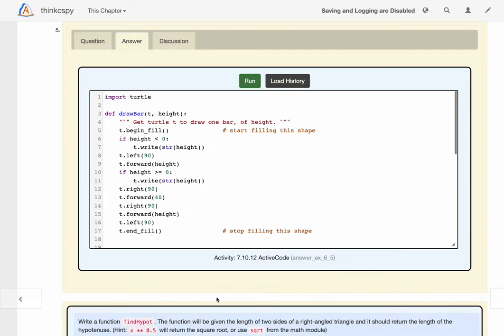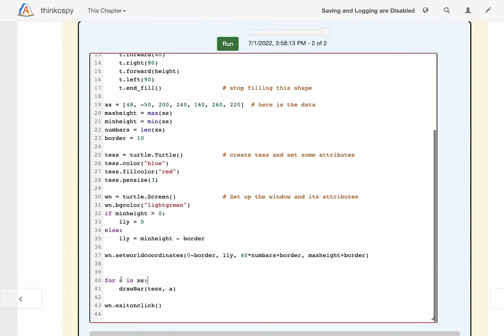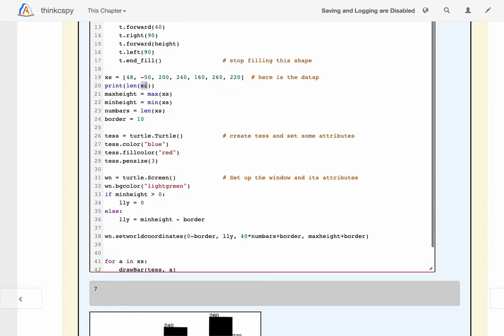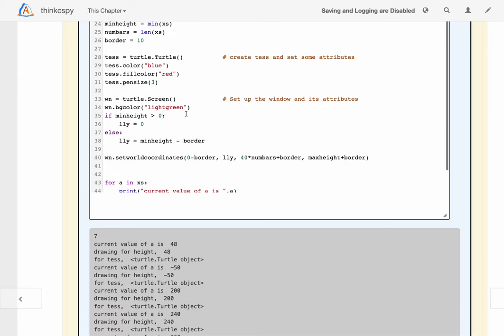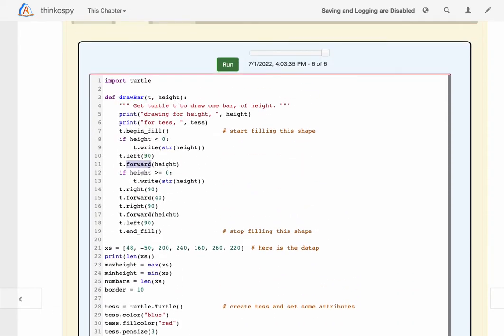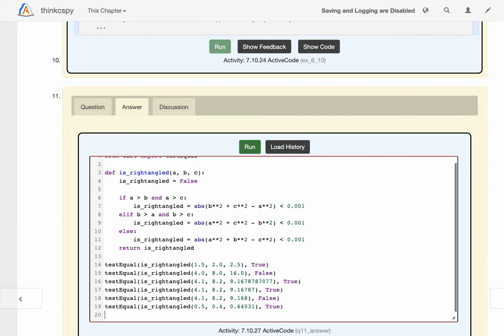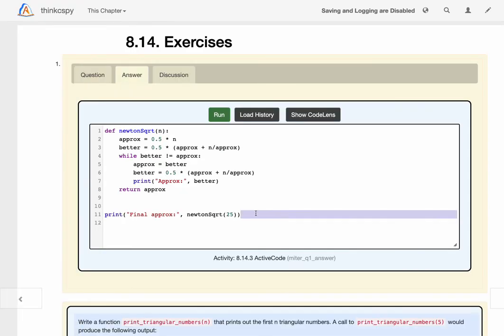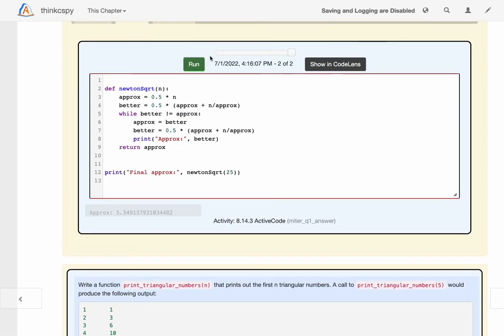module 3 python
Module 3

for students of CIS 157, Coastline Community College